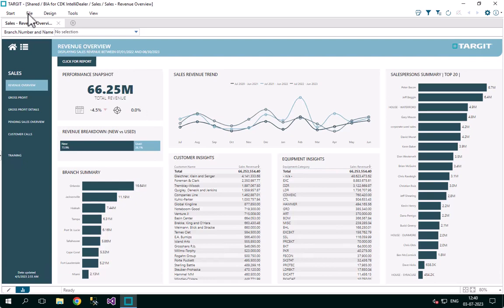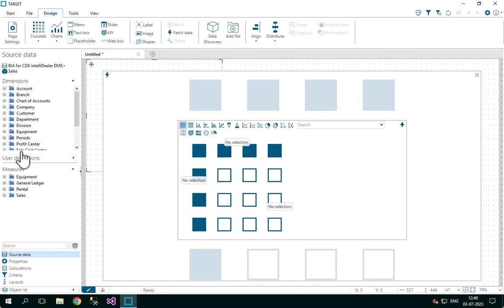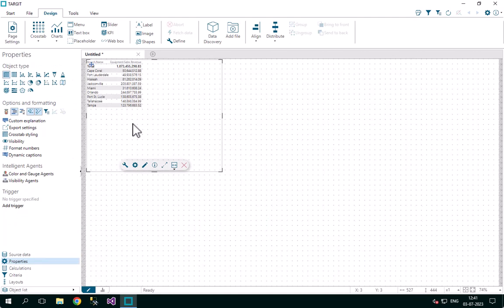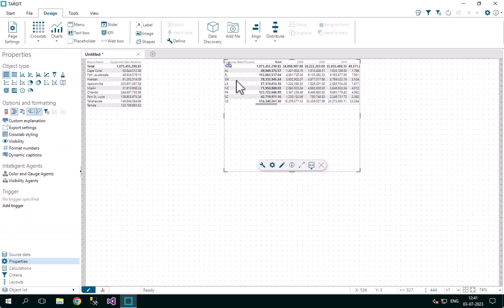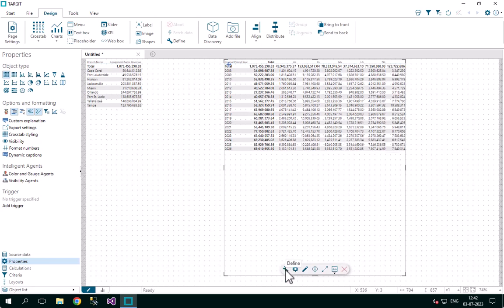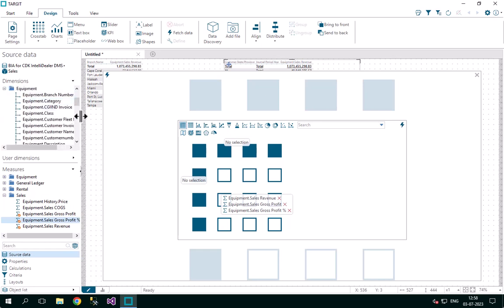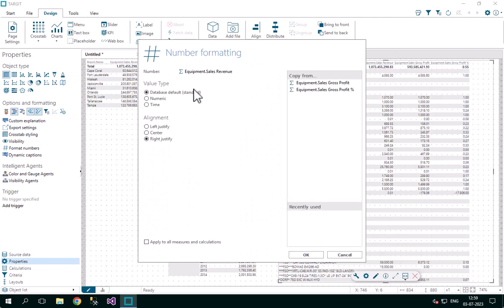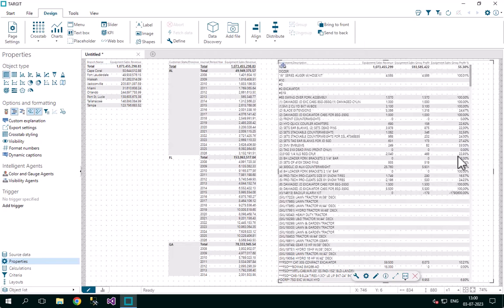THE 02a Crosstabs and Number formatting